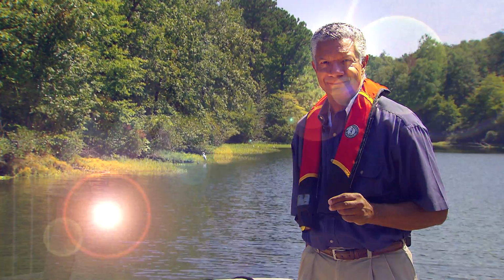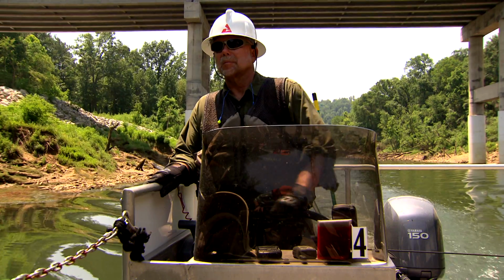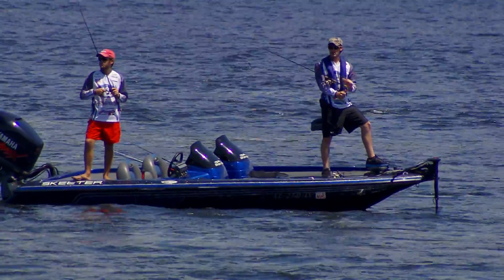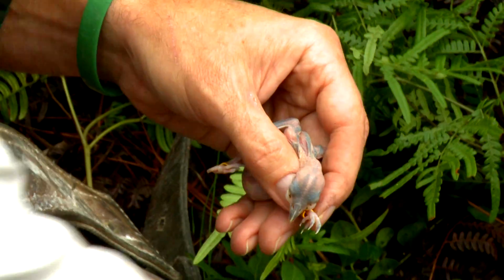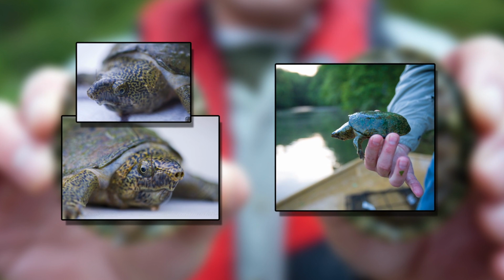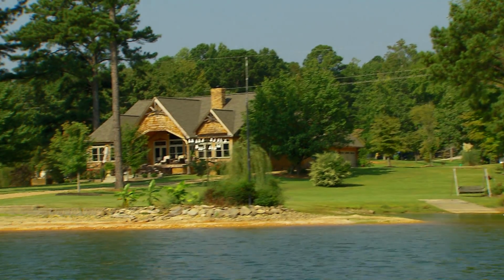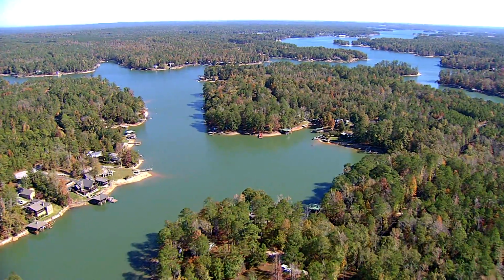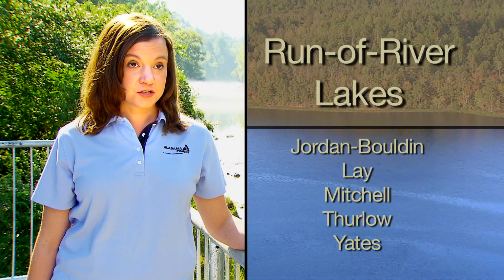Environmental considerations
Partnering with local, state and federal agencies, Alabama Power works to preserve, protect and enhance wildlife and its habitat on the river systems we manage.